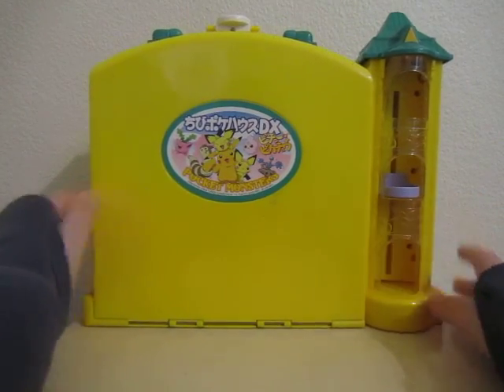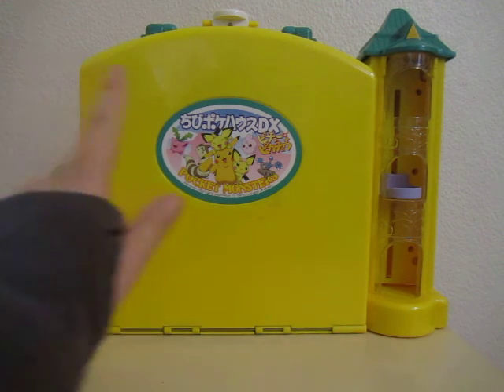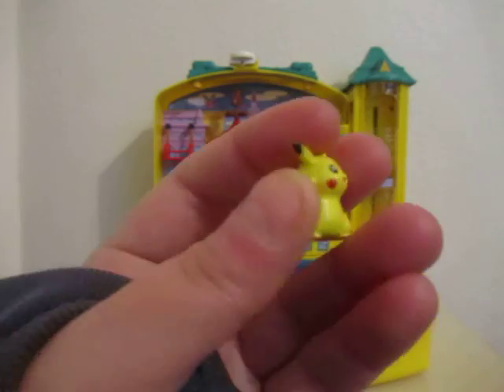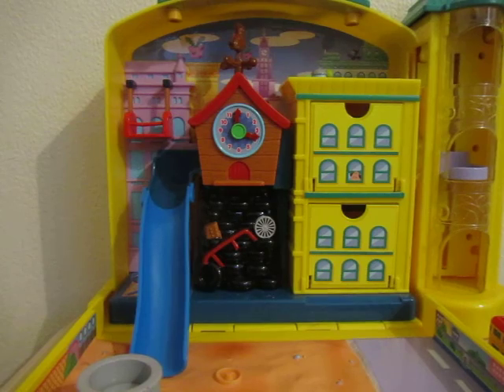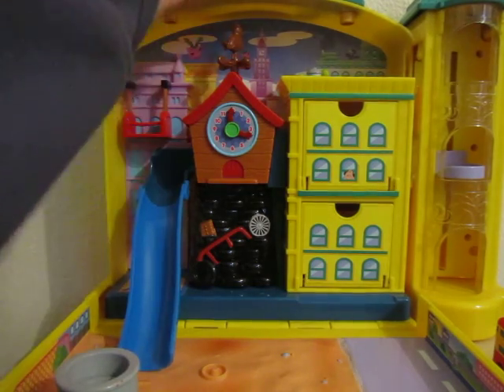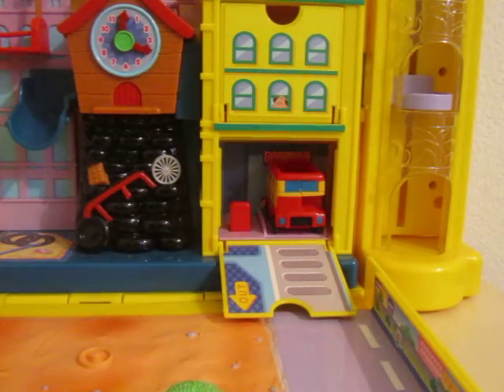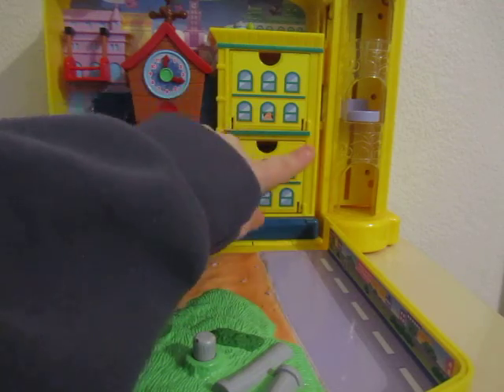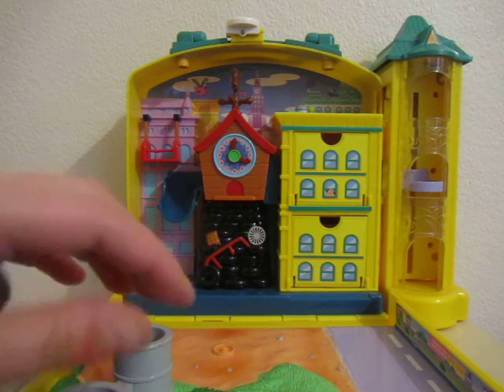ChibiPokeHouse (ちびポケハウス) Deluxe Type E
If you like what you've seen and want some more, why not check out some of my other websites.

MTF(and Neimoidians)BWY!